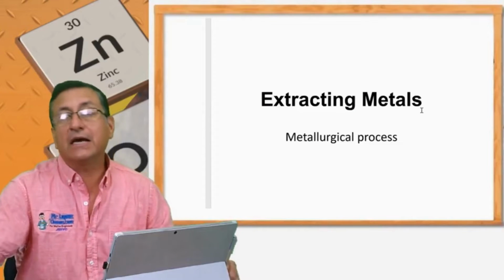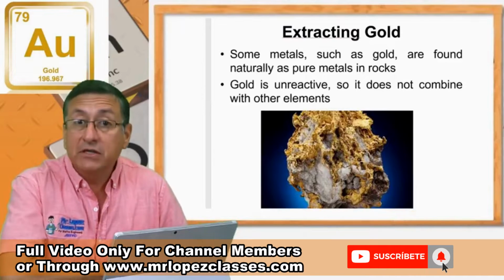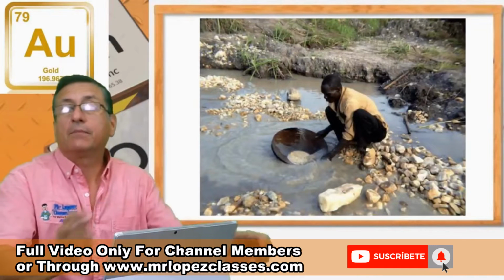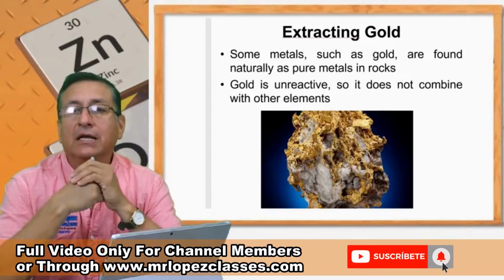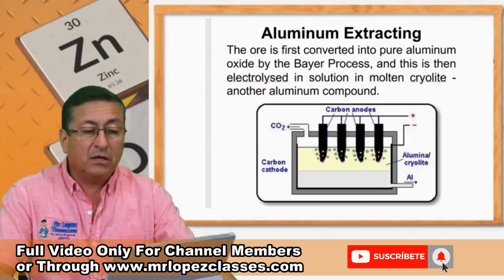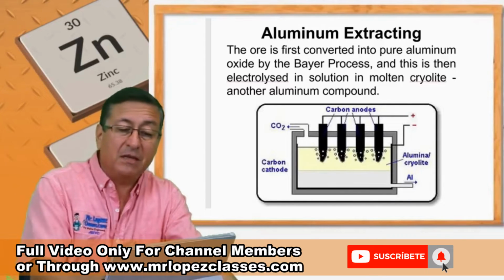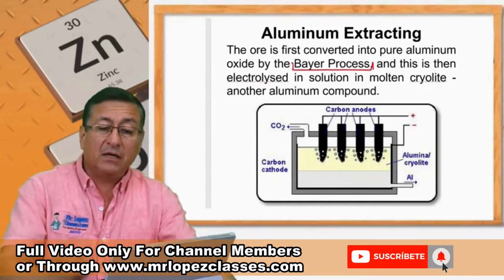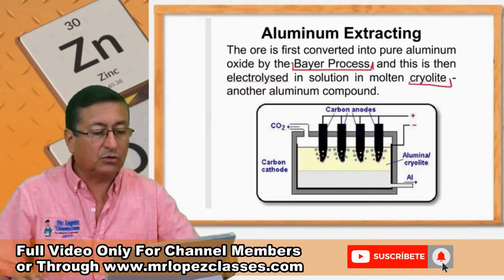Ferrous Alloys & Marine Grade Steels / Highlight Video